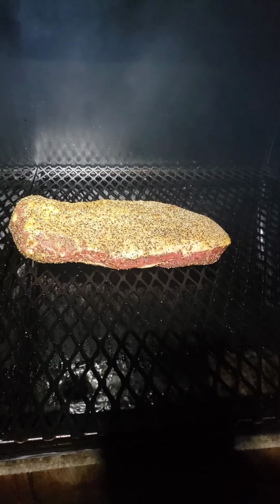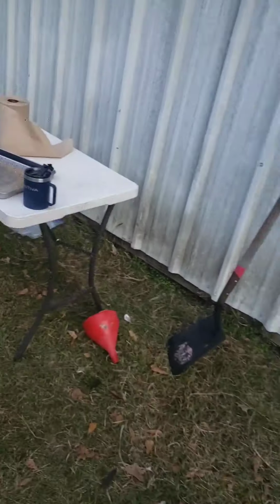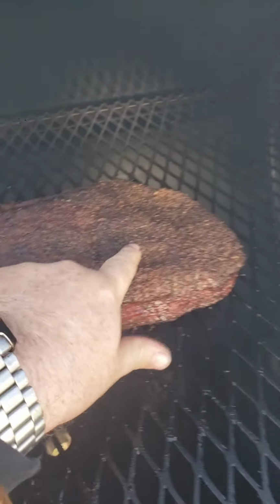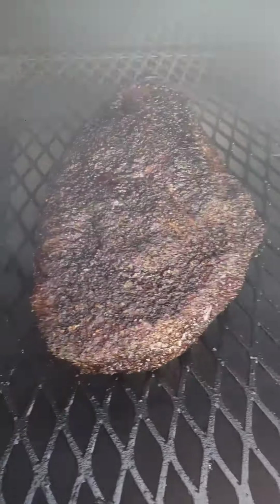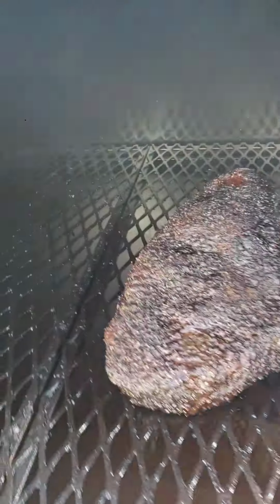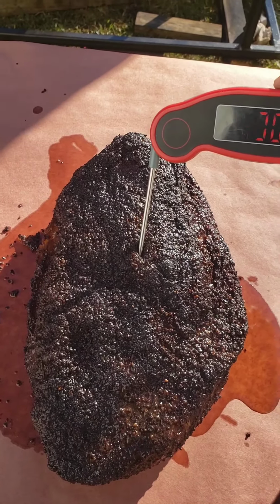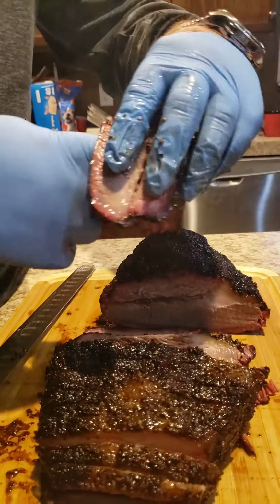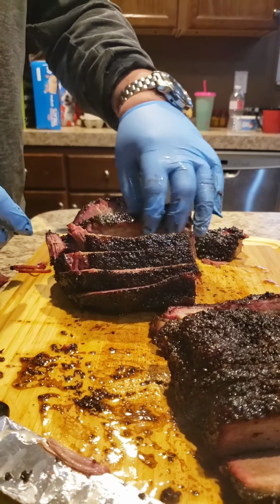250 gallon Brisket smoke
Small Brisket smoke on the 250 gallon smoker